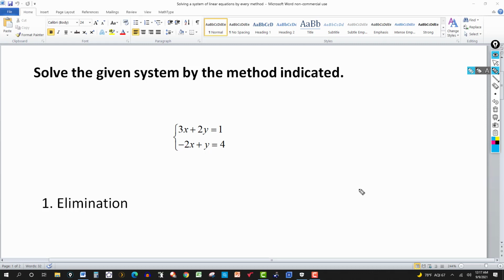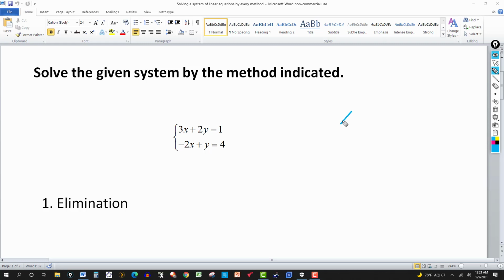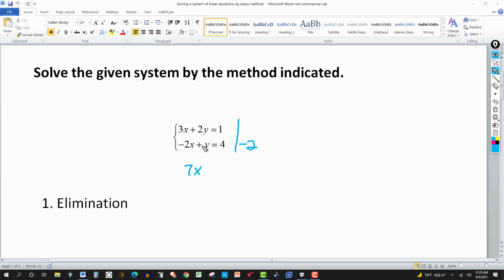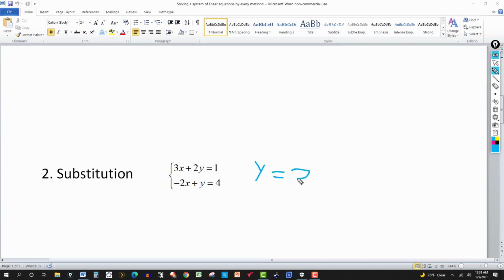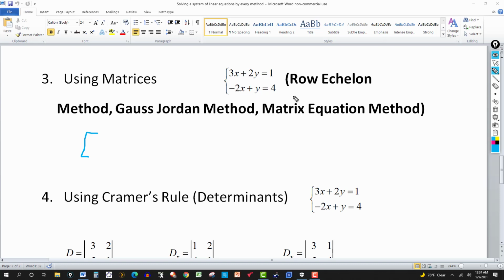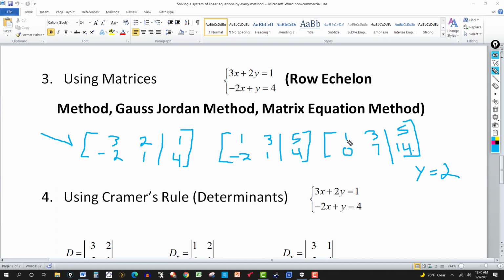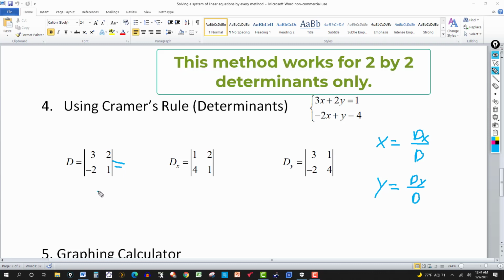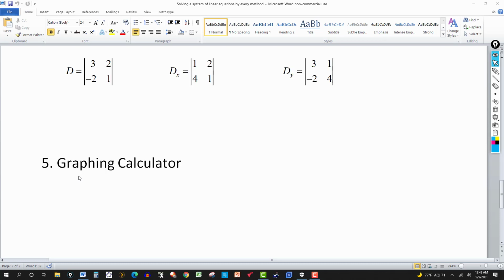Solving a System of Linear Equations by Multiple Methods Taught in Most College Algebra Courses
In this video, I show how to solve a system of linear equations by several methods that are taught in a college algebra course.  Your teacher may require that you be able to apply  more than one approach.